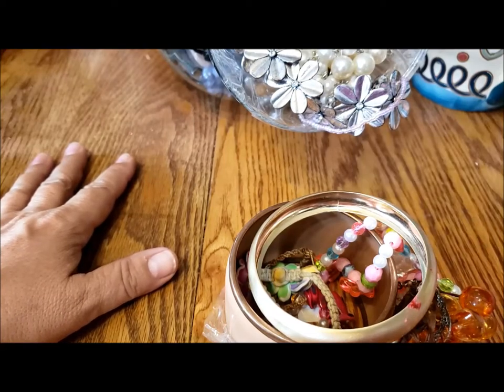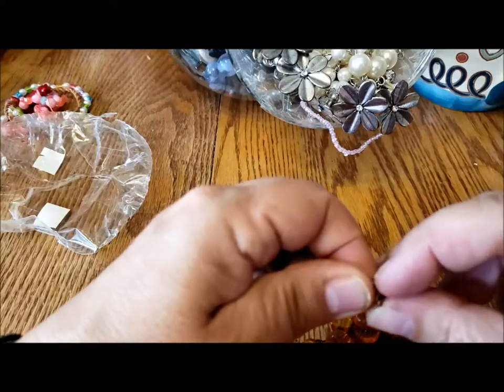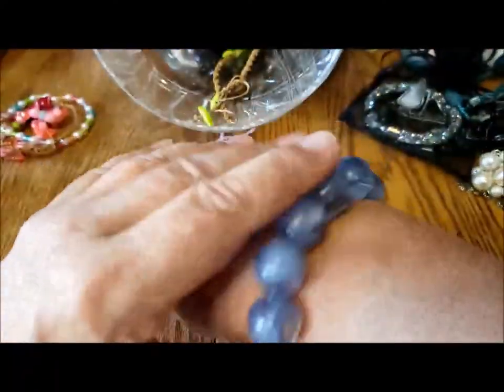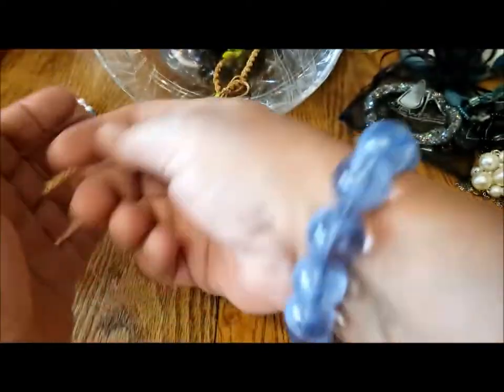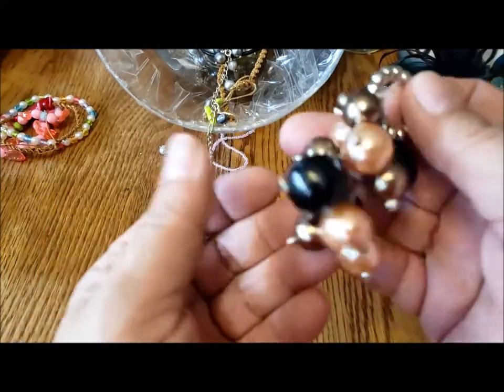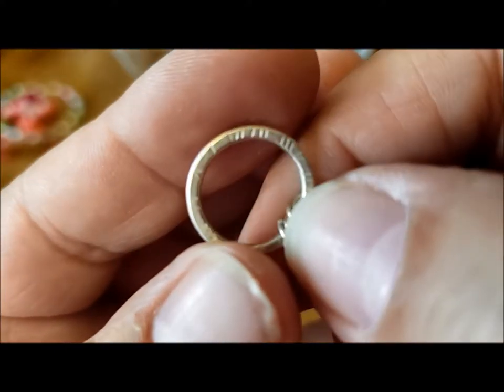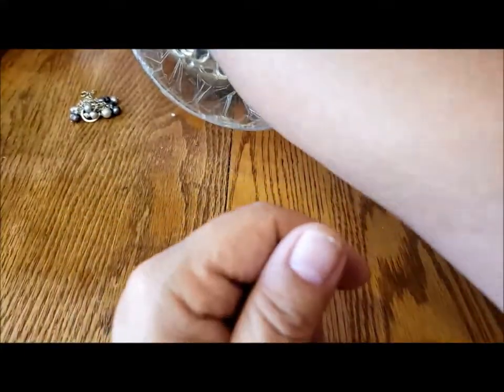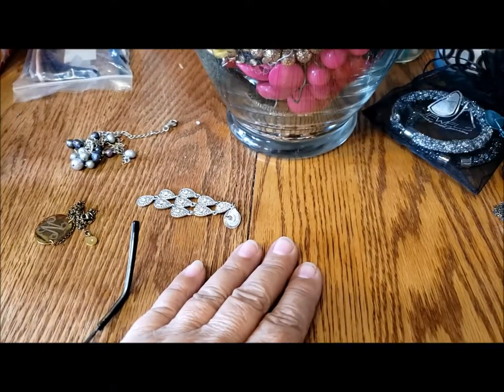#66: New Jewelry Jar - Part One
Jars are hard to find these days.  I took and chance and this jar was worth it.  Interesting Canadian brands, some sterling and lots of variety.